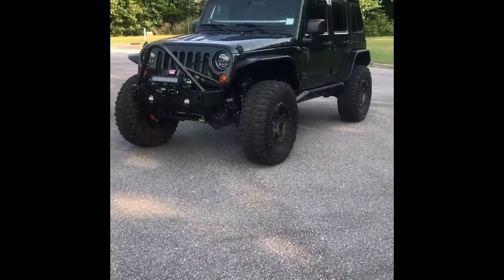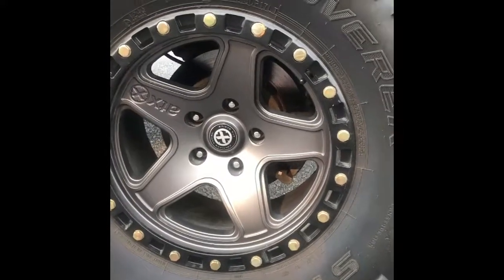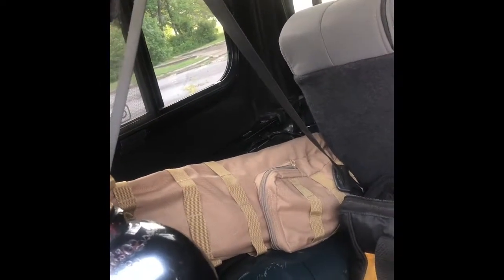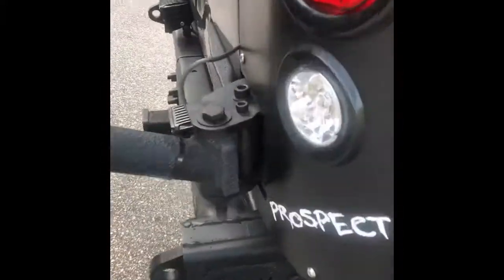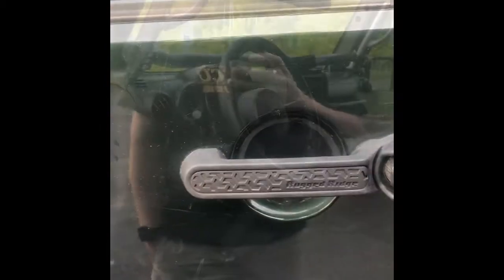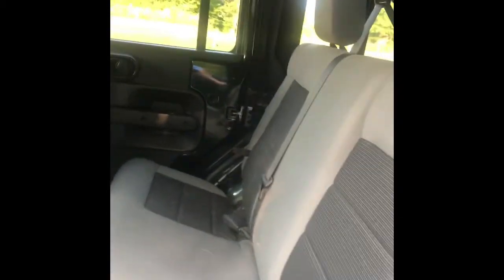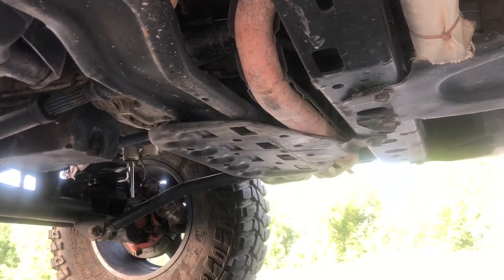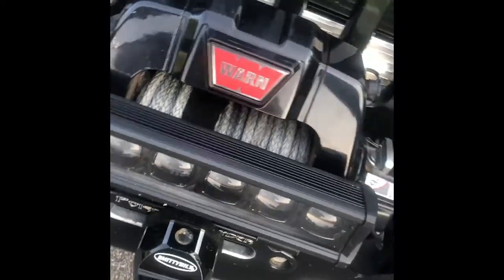Walk Around Video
Walk around video of my Jeep and some of the mods done to it. I didn't do all of it myself. I bought it used with a lot done already.